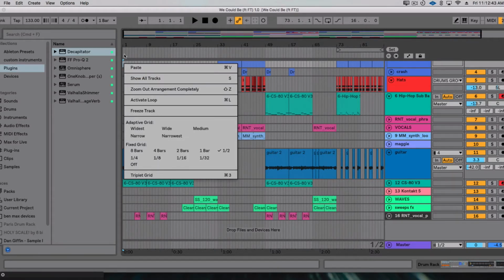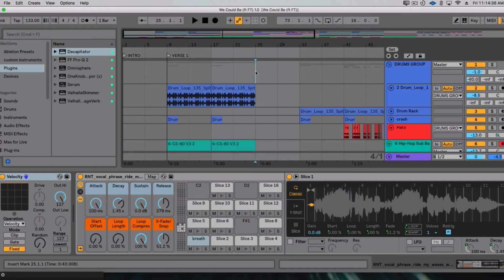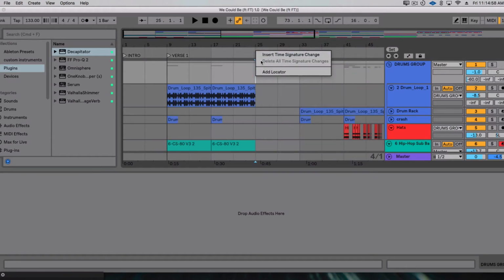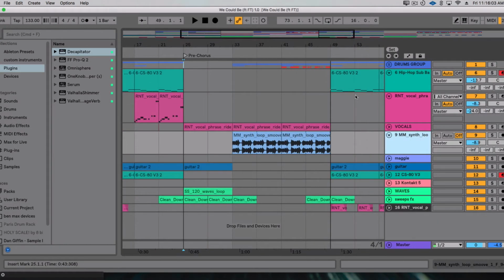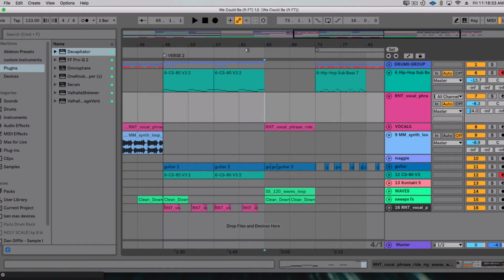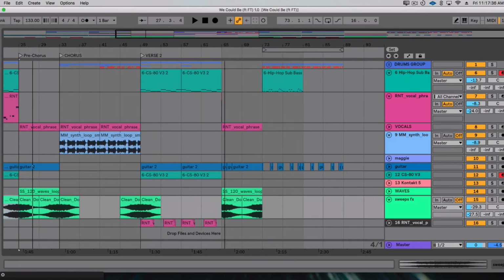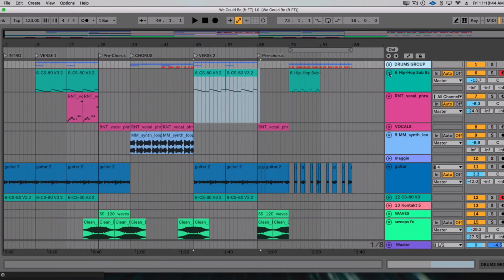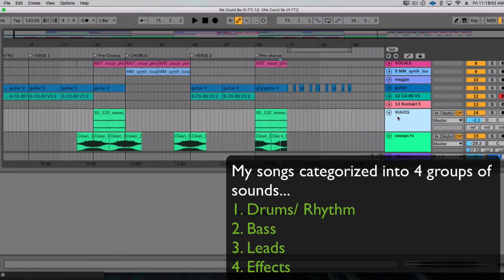Composition and How To Arrange Songs in Ableton Live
In this video Ableton Trainer Dan Giffin shares workflows for composition and arranging songs in Ableton Live in arrangement view.

Join the newsletter and get more tips for producing music in Ableton Live

Get personal feedback on your own tracks and work with Dan producing music by joining the Live Producers Online PRO membership: